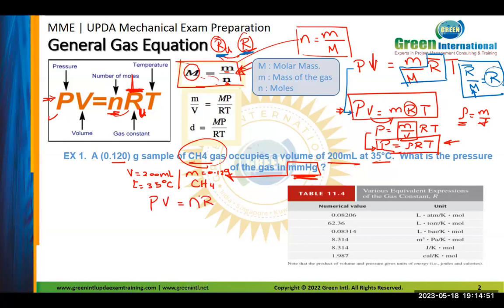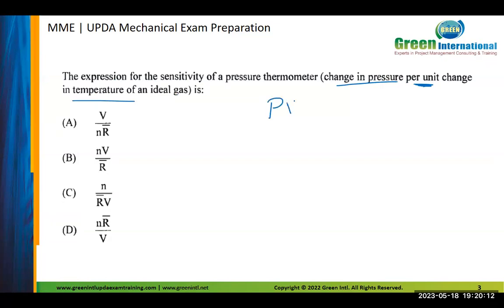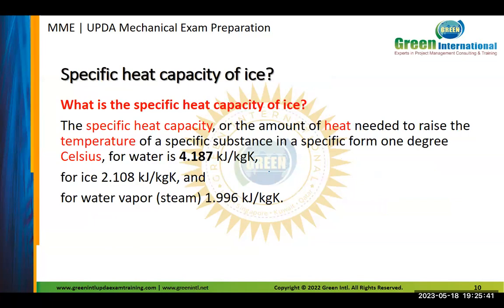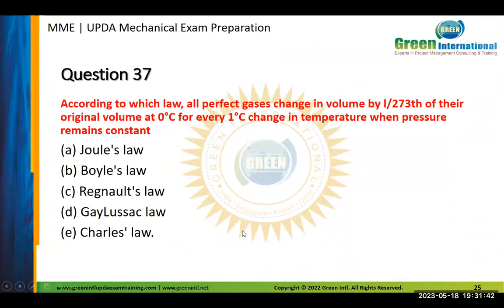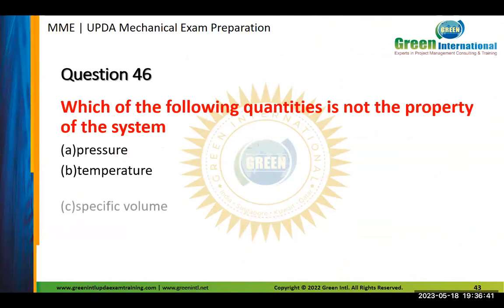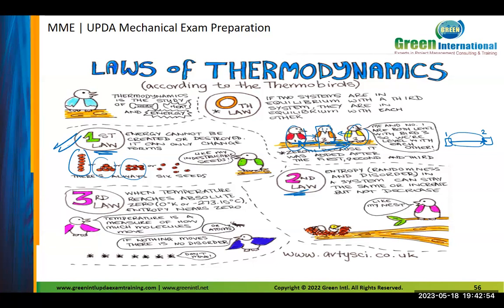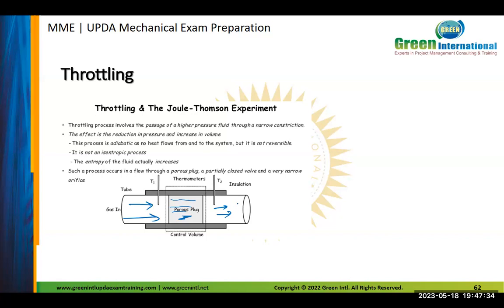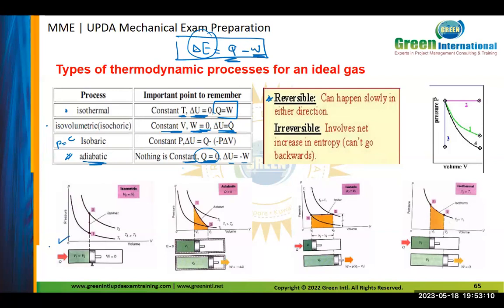What is UPDA Mechanical Exam Syllabus In Qatar?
120+ Engineers per month availing our training services.
7000+ Engineers obtained our training services